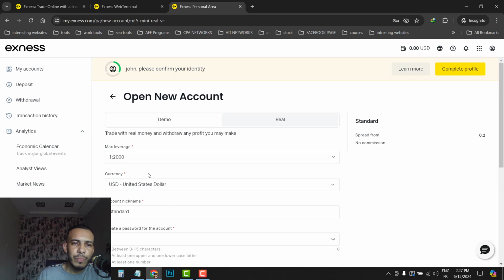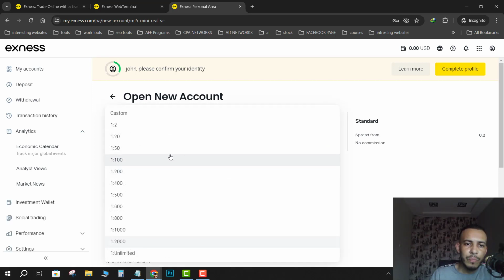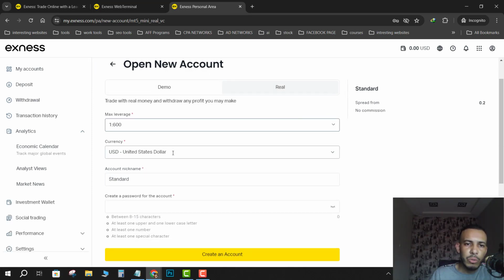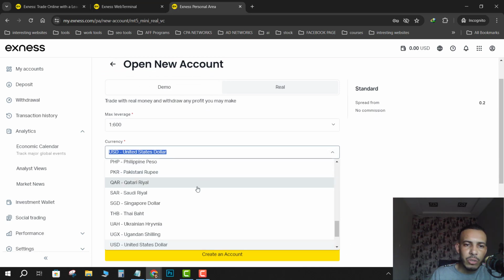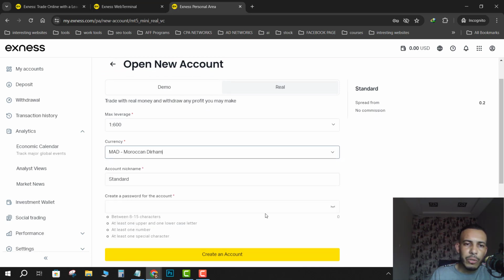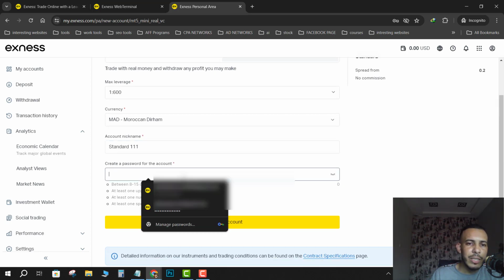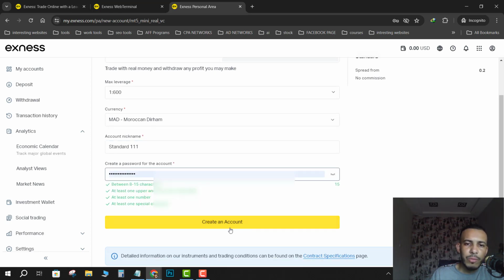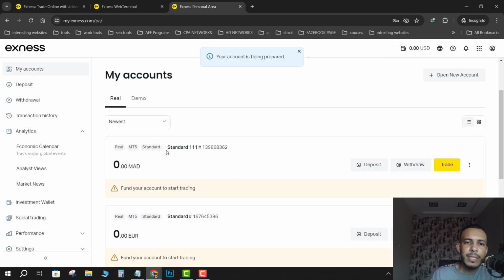How to Change Currency in Exness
In this video, we'll guide you through the process of changing the currency in your Exness account with our easy-to-follow, step-by-step instructions. Learn how to update your account settings to select a different base currency for your trading activities. Whether you're looking to optimize your transactions or simply prefer a different currency, watch now to make the switch effortlessly in Exness!